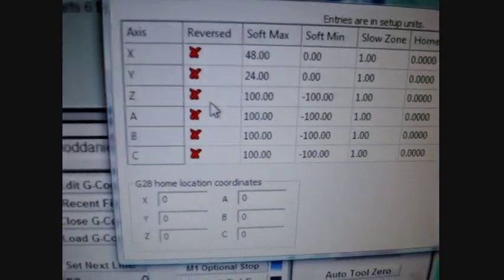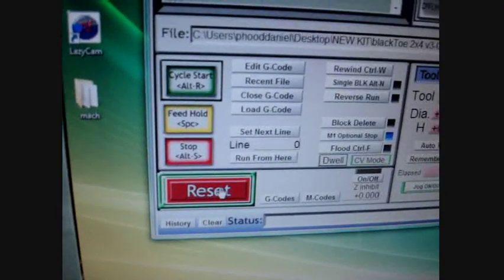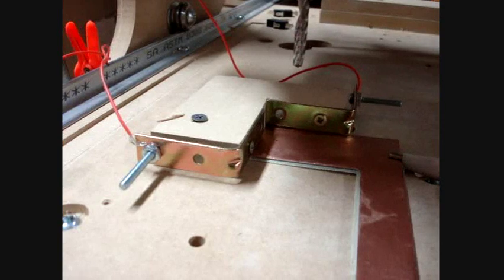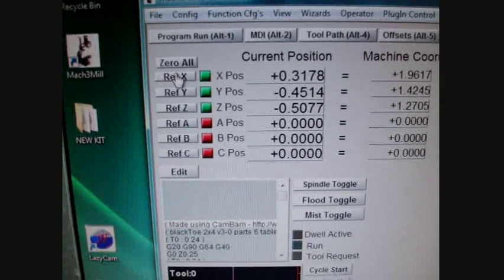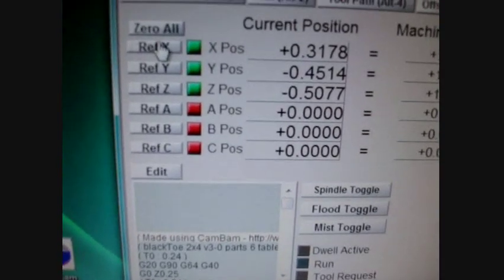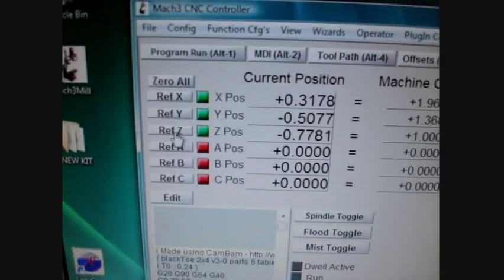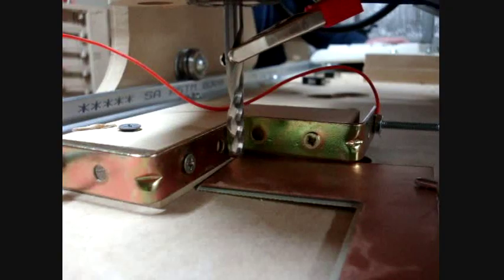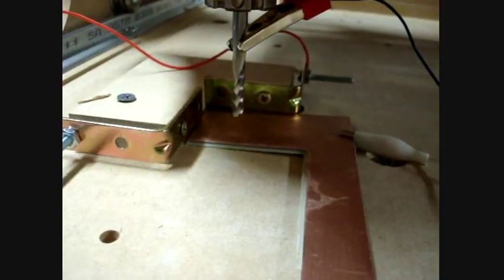homing tutorial part 2_0002.wmv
Patrick's Tip Jar:
bitcoin:1Gtawd29Sgu5CdvfUnkRg1YBfowCawjFdH
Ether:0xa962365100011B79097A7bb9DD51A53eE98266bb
This is a primer on setting up limit and home switches for a CNC machine.  Focus will be on the concept of wiring for NO (normally open) and NC (normally closed) techniques and using the bit as the reference for the homing.

Equipment that I use to make videos:
3D Mouse to rotate/zoom/move the object (Must have for CAD!!!)